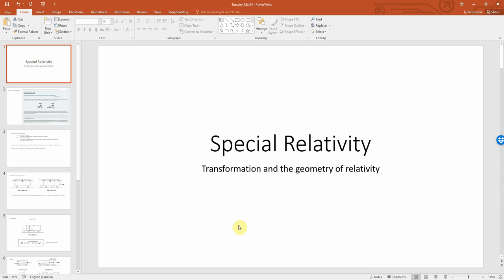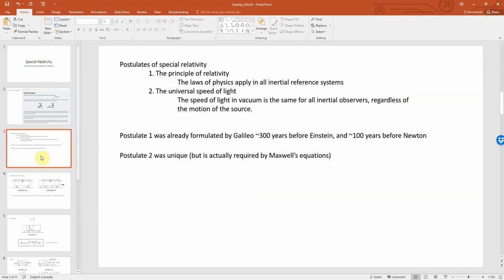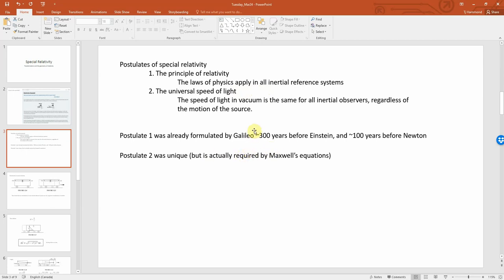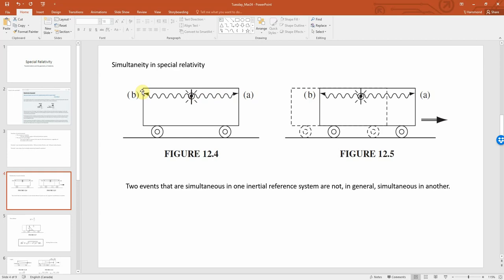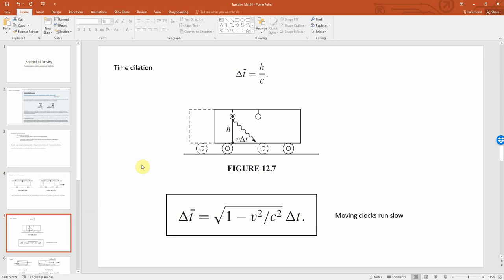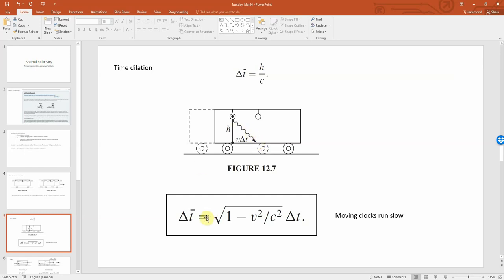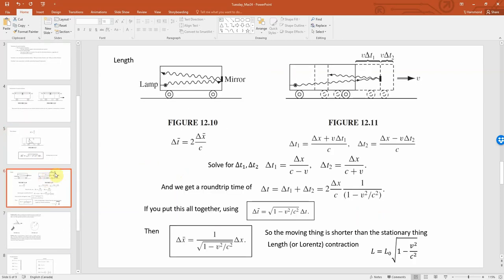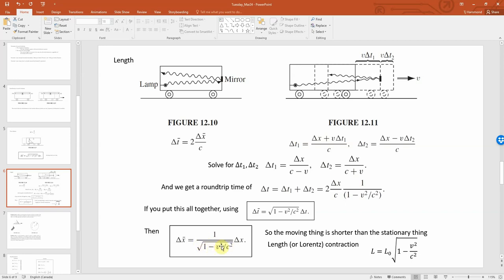Tuesday Mar24 Transformations and geometry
I discuss Lorentz transformations, time dilation, and length contraction.